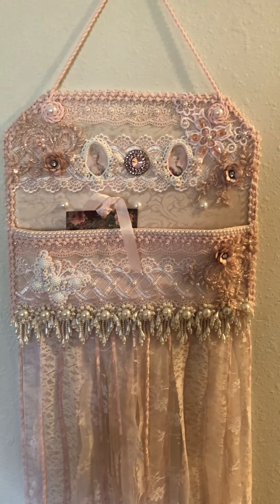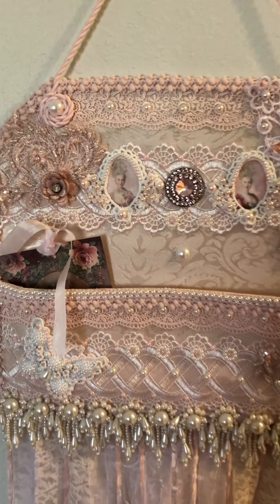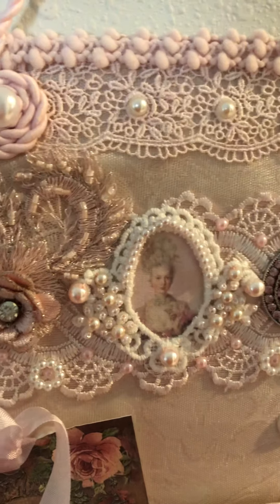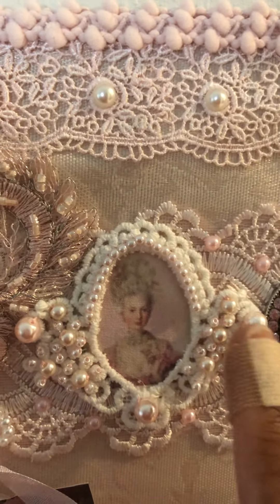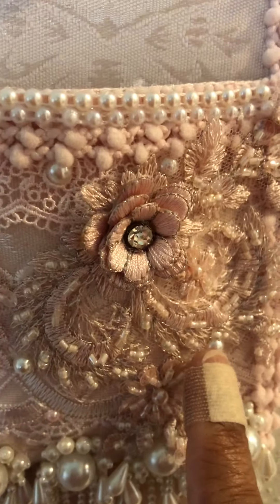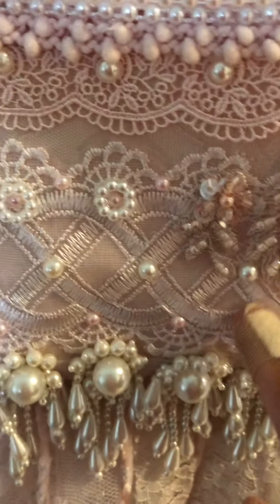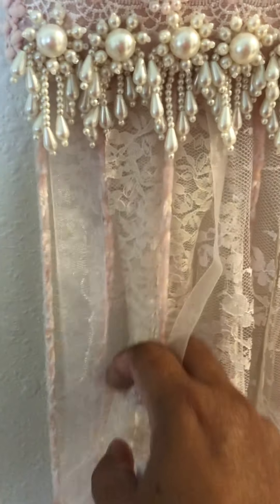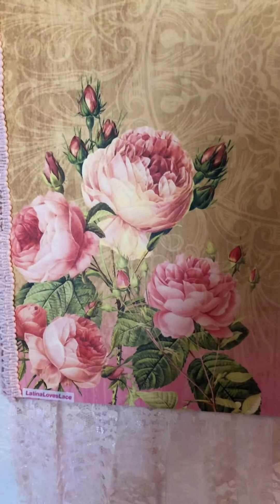Shabby Chic Wall Pocket Hanger Latinaloveslace.etsy.com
Project share